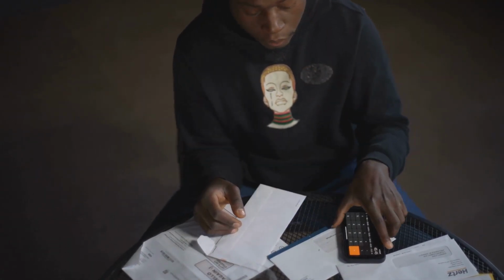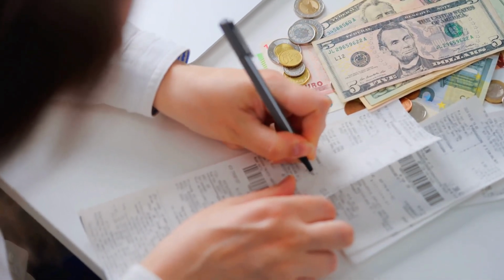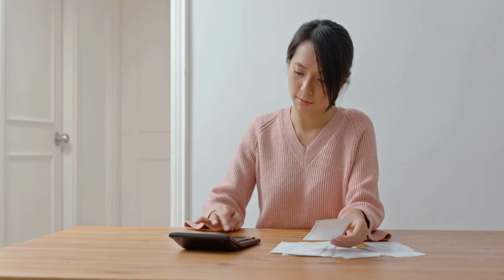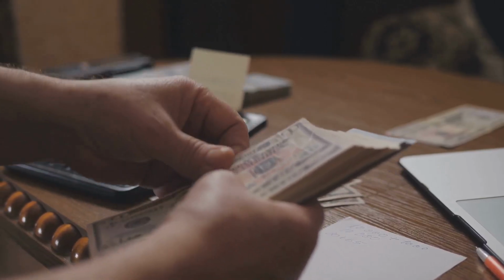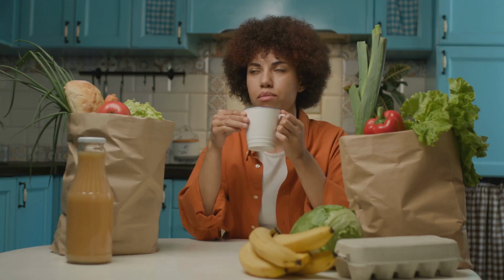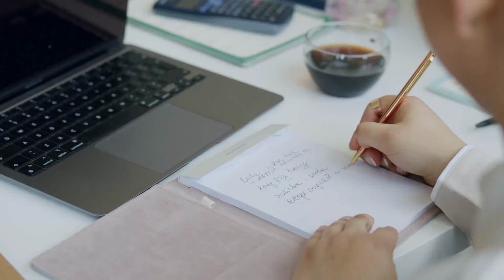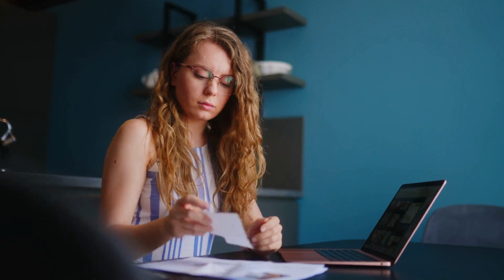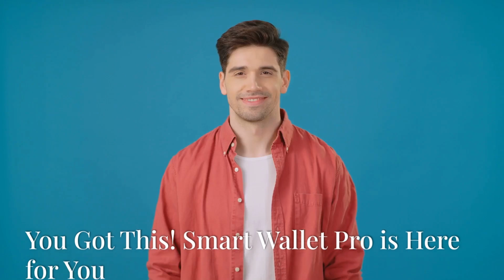How to Build Wealth Step by Step for Beginners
Unlock your financial potential with our step-by-step guide on how to build wealth for beginners! In this informative 10-minute video, we break down essential strategies and tips to help you establish a solid foundation for your financial future. From budgeting basics to smart investment choices, our clear American voice narrator will guide you through each concept while soft background music sets a calming tone. Whether you're starting from scratch or looking to refine your approach, this video is perfect for anyone eager to grow their wealth.

OUTLINE:

00:00:00 Welcome to Smart Wallet Pro!
00:00:36 Setting Crystal Clear Financial Goals
00:01:49 Creating a Budget That Doesn't Suck
00:04:12 Why Saving and Investing Early is Key
00:07:12 The Importance of Diversification
00:09:55 Why Educating Yourself is Crucial for Financial Success
00:11:07 Start Building Your Wealth Today!